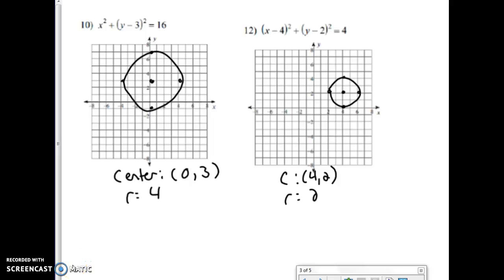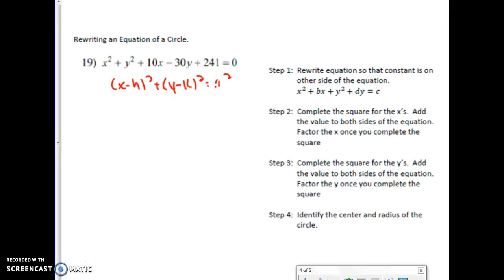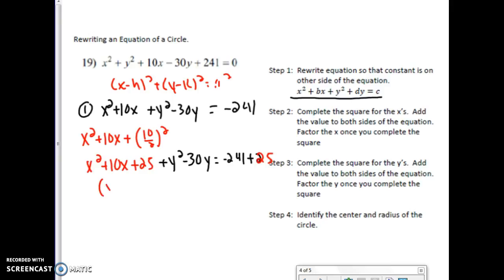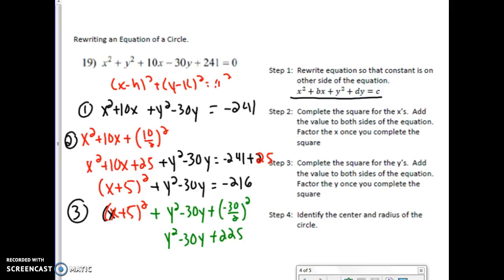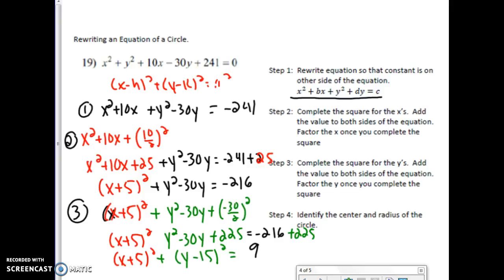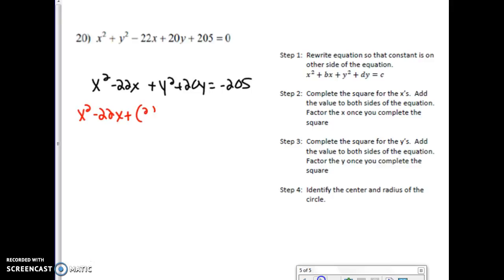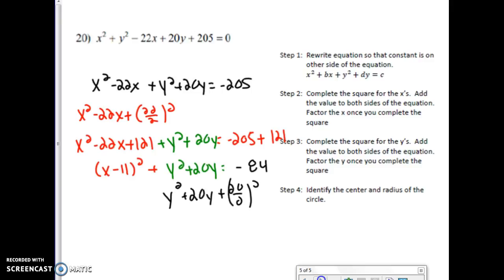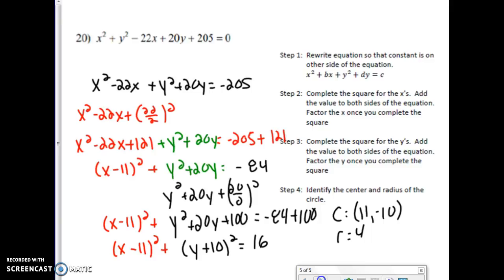Equations of Circles (Rewriting Equations)